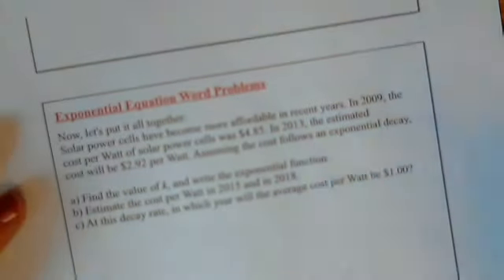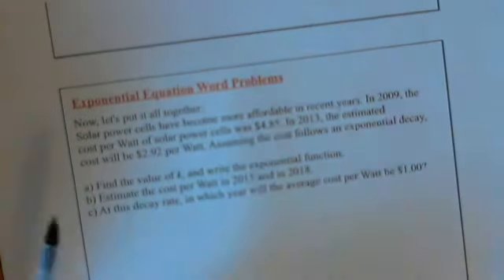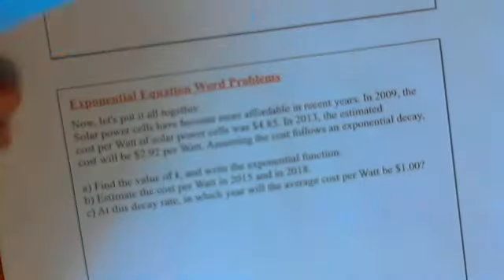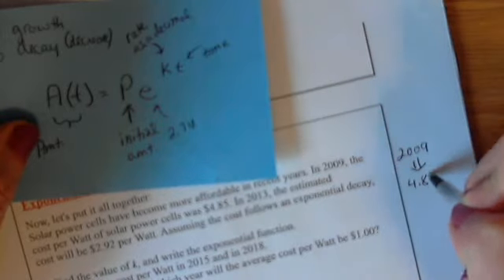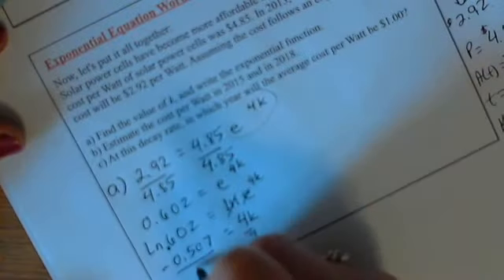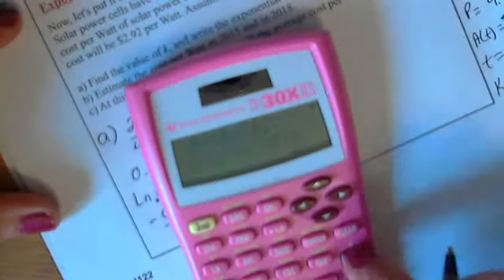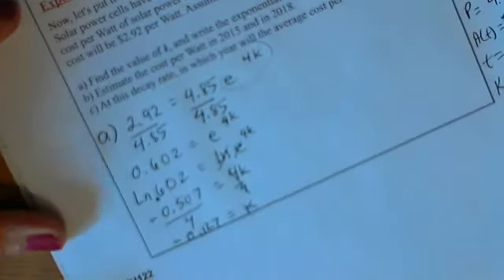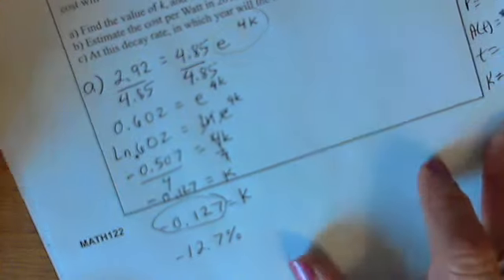Week 4: Last Exponential Equation Word Problems, part 1